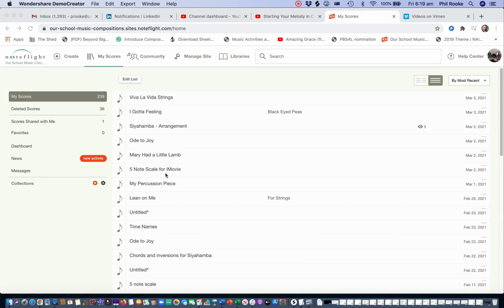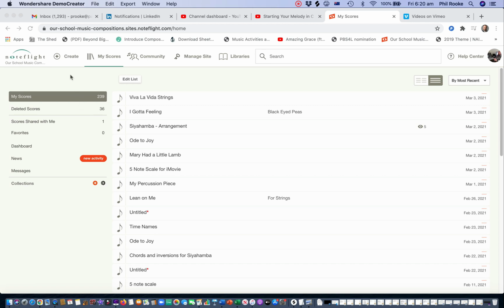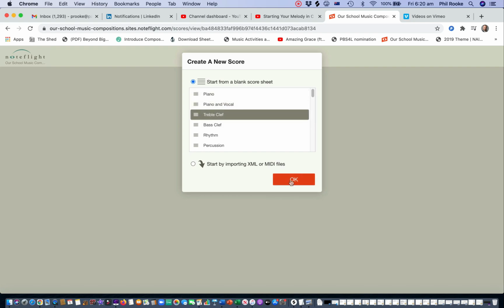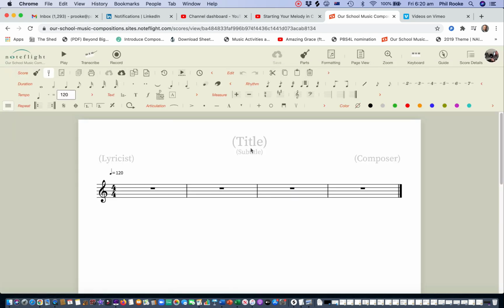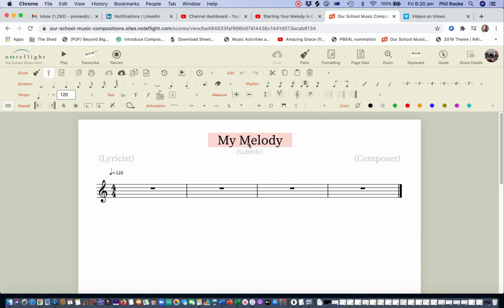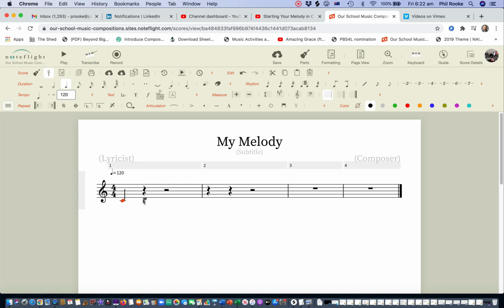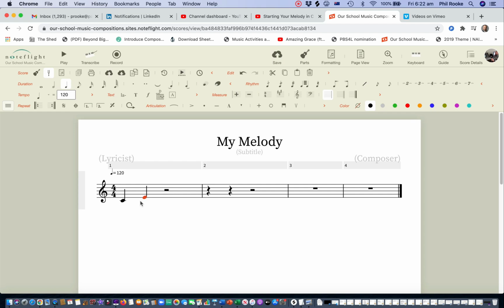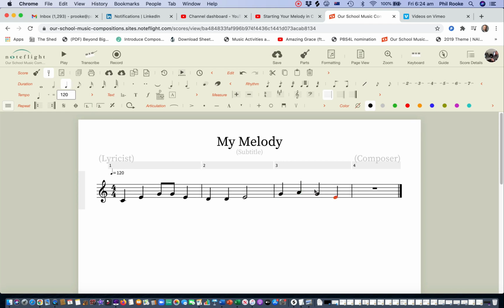Year 7 C Major Melody first 4 bars